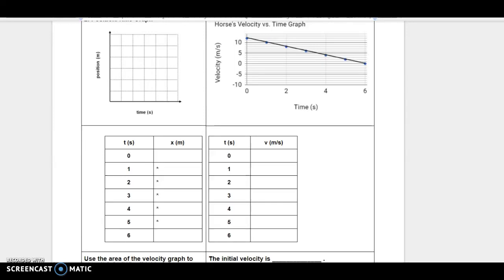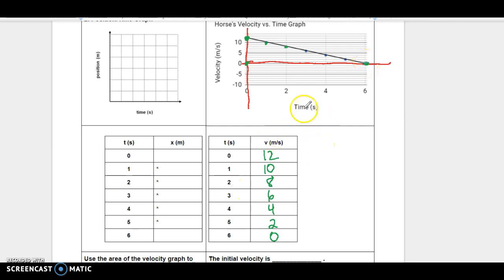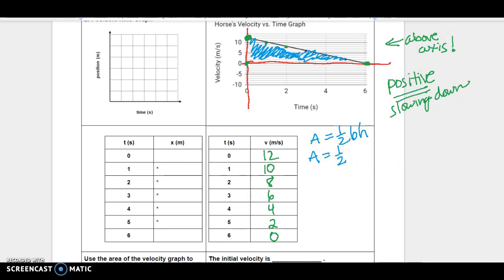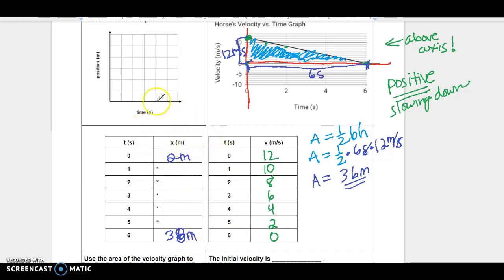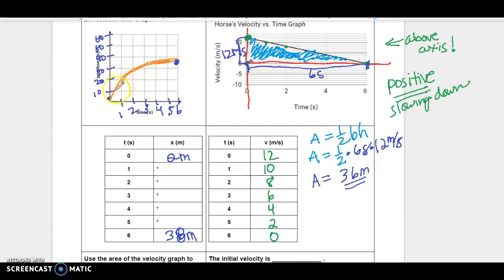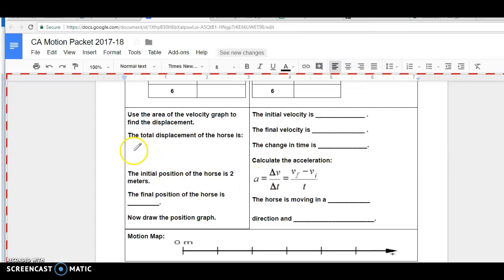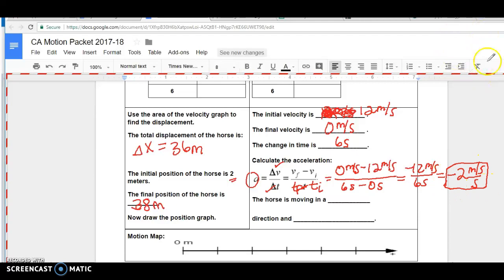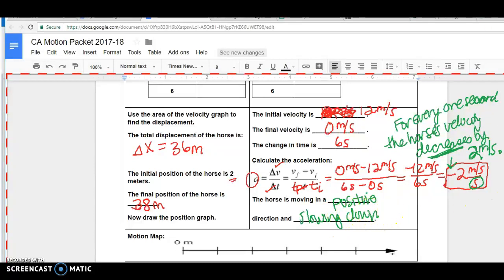Acceleration - Practice 5 #2